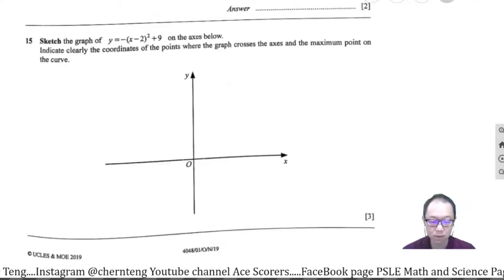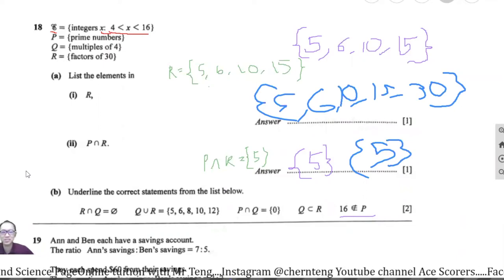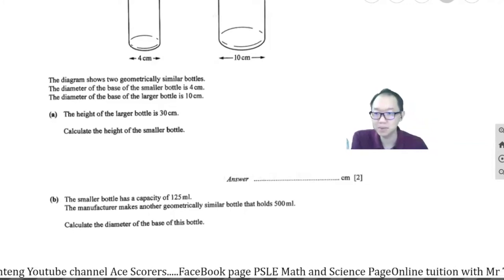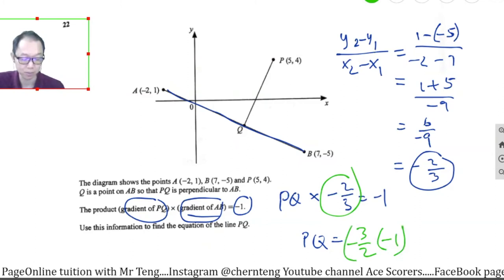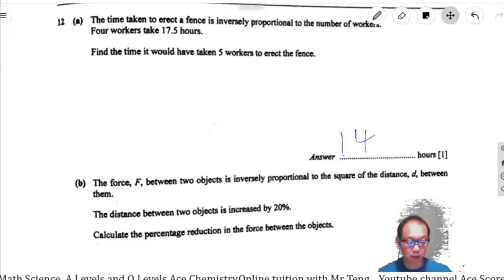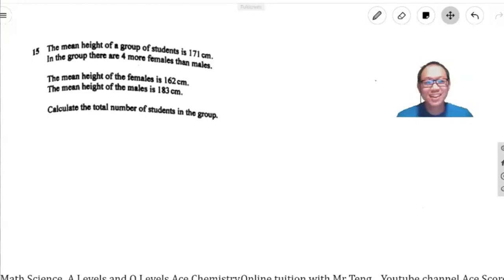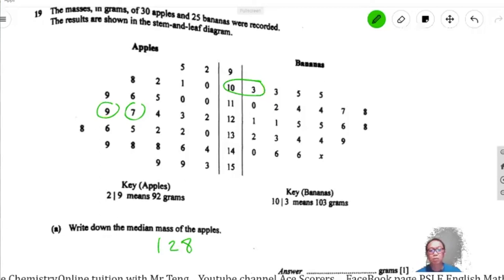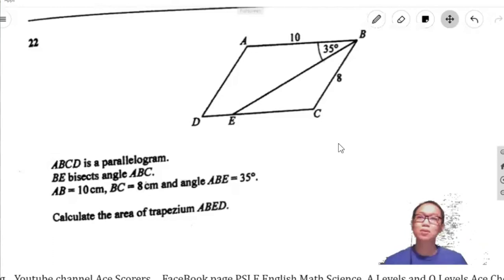O Levels Emath mega 2019 and 2018 TYS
If you want to score A1, the TYS is your friend!. Our students taking 2020 O Levels have done 1 time of the TYS...we are on track to do 3 times.

It takes effort and discipline. If you help, maybe this video will help push you as you follow along.

In this mega 2.5hours video, Mr Teng solve some of the questions from 2018 and 2019 TYS in preparation for O levels Emath.

All throughout my student life, I have relied on formula sheets to get A1 for Math.

Here is one such copy for O levels Emath. Everything you need to know condensed into 3 pages of A4 size. Yes 3 pages nicely typed format. Can keep in your phones!

Download our 3 pages pdf for all the formulas you need for studying O levels EMath here!

Pass it around and send to whoever needs to get A1!